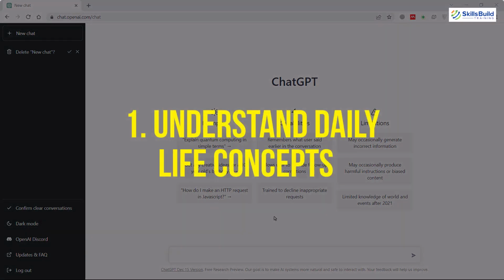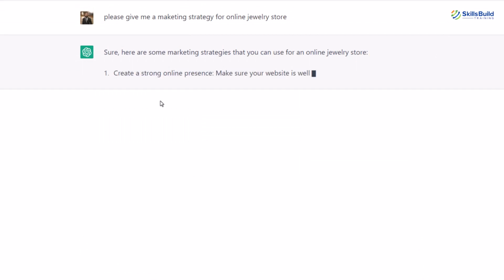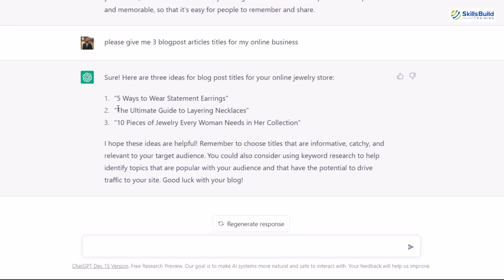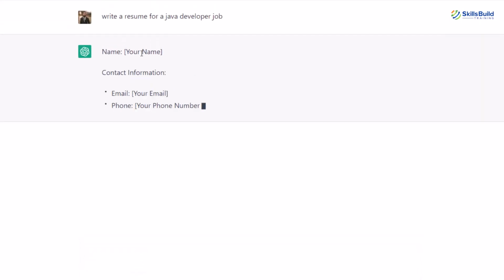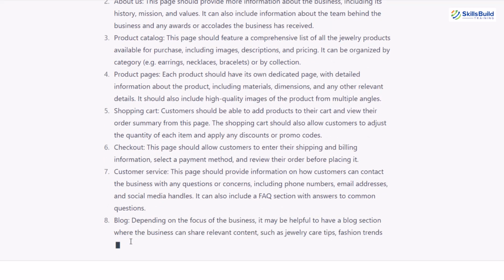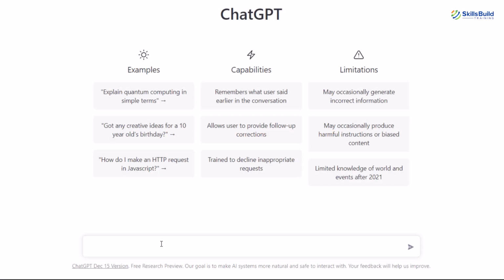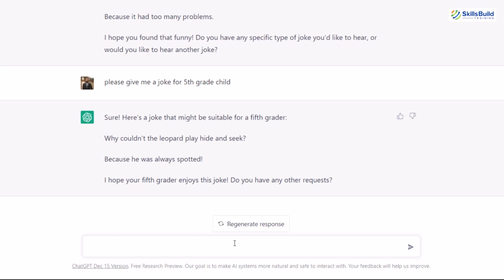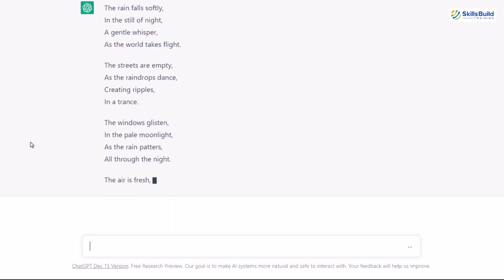7 **AMAZING** Ways To Use ChatGPT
In this video, I will show you seven **AMAZING** ways you can use ChatGPT.

⏰Timestamps⏰

00:00 Intro
00:40 #1 Understand Daily Life Concepts
01:53 #2 Business Marketing
04:59 #3 Write Resume’s and CV’s
05:59 #4 Content for Websites
06:57 #5 Programming and Development
08:18 #6 Translator
09:10 #7 Tool to Kill Time
11:56 Outro